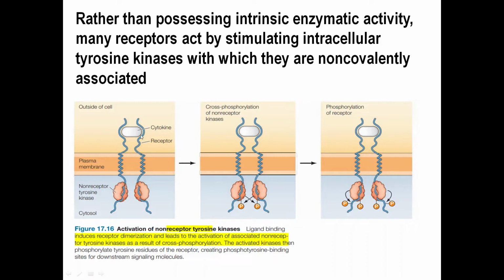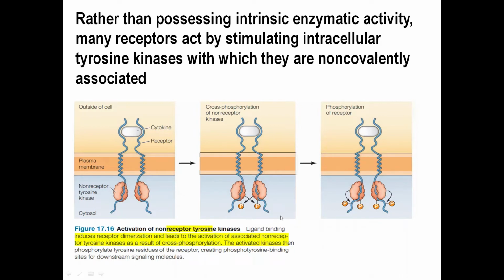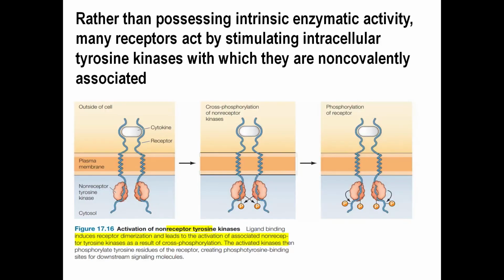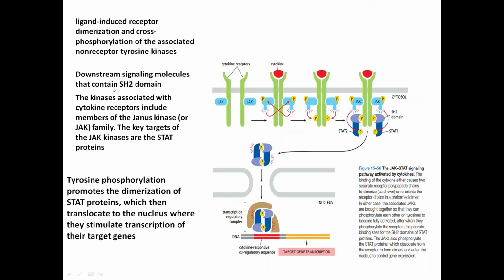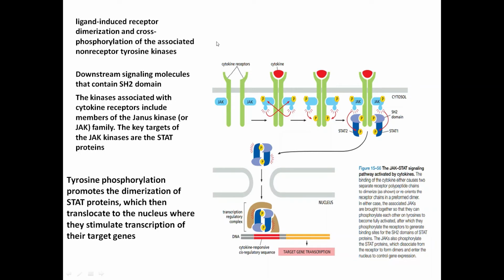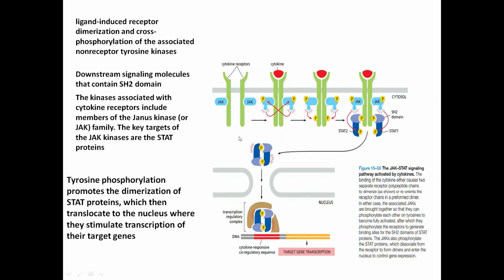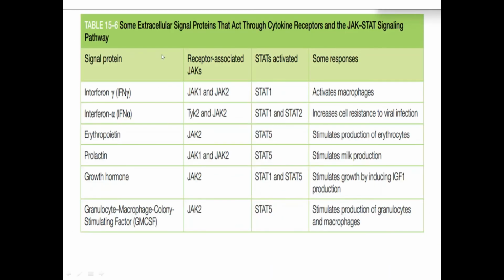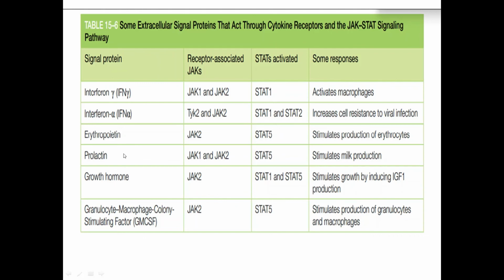JAK-STAT Pathway | Non-receptor Tyrosine Kinase (NRTK) | Cell Signaling | Bosons Botany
JAK STAT pathway - This lecture explains about the JAK STAT pathway of cell signaling. This JAK STAT signaling pathway is a very important pathway of cell growth and this video lectures states the components of JAK STAT pathway including the JAK STAT cell signaling and the role of JAK STAT pathway in cell division and cancer.

GATE LIFESCIENCE
GATE Biotechnology
ICMR JRF